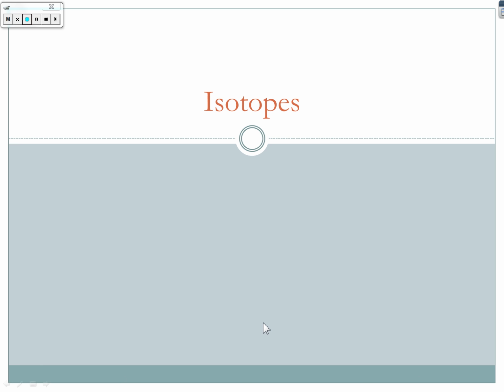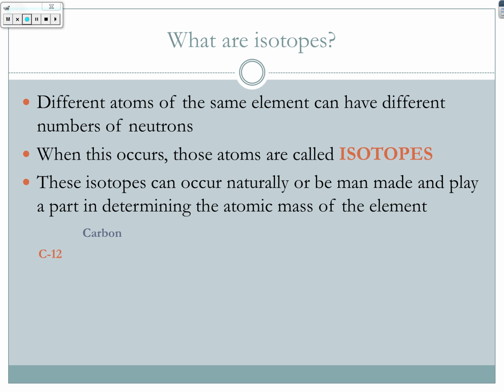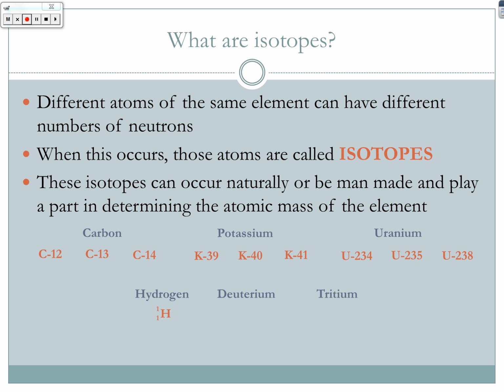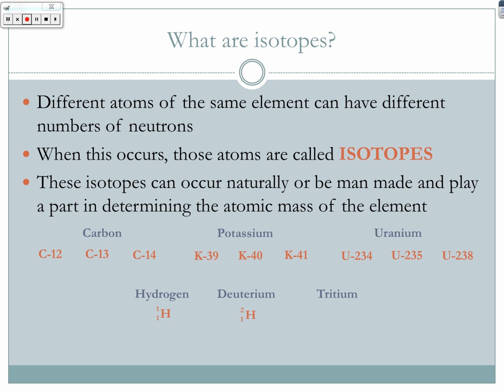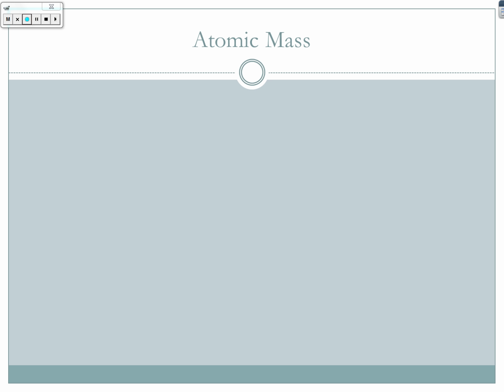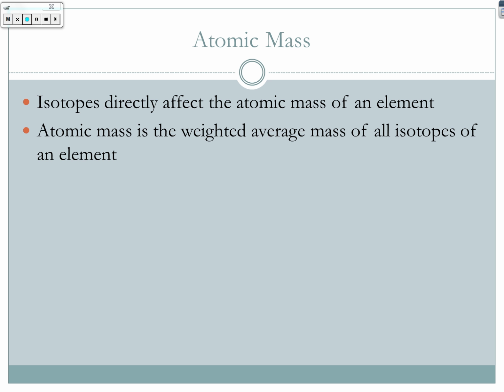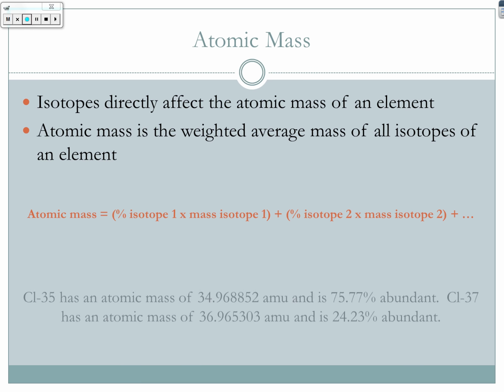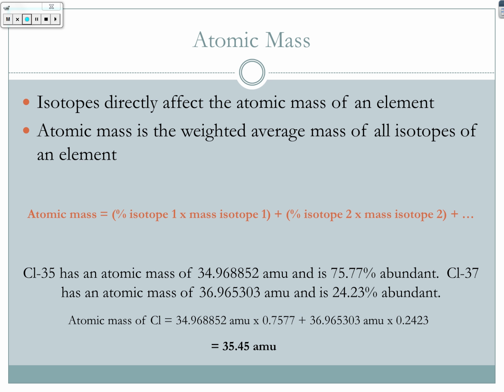Isotopes Online Notes